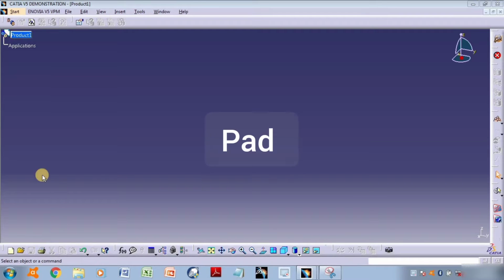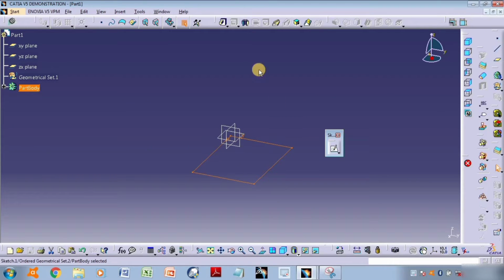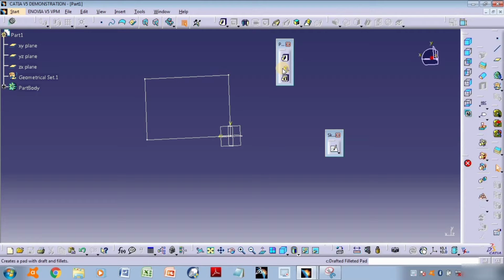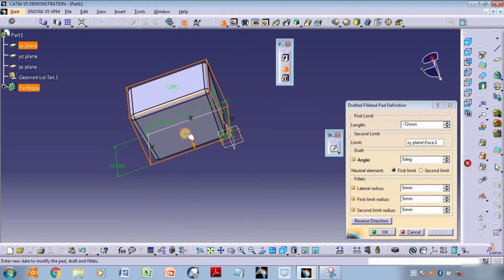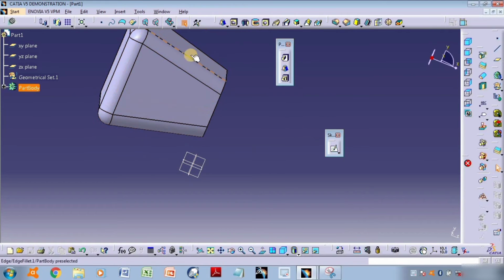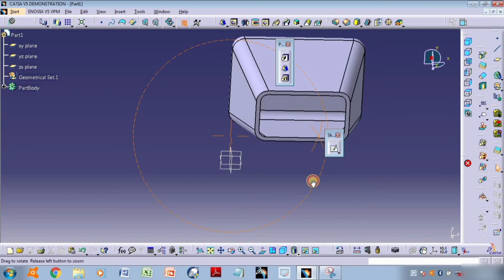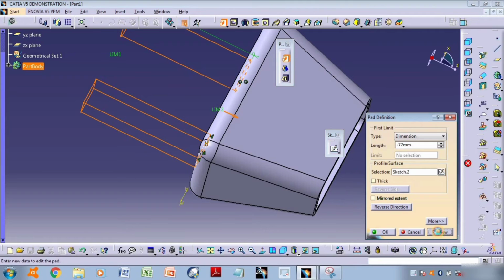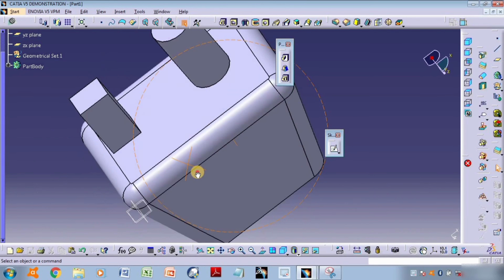#08 // catia v5 //part design #01// Pad commond // full tutorial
____________________________Please leave the package by the door. Thanks!
Your Queries 👉
Catia v5 tutorial
Scatcher full tutorial